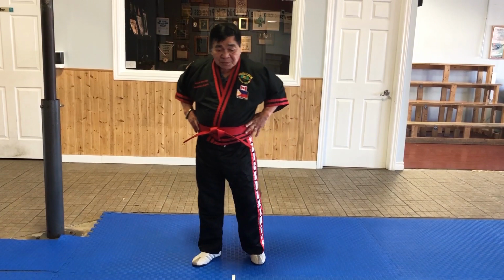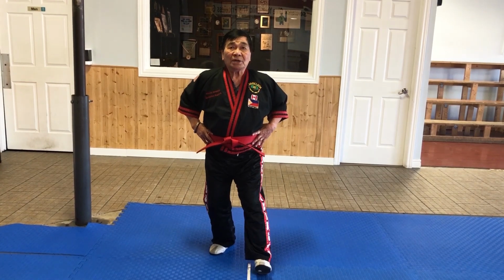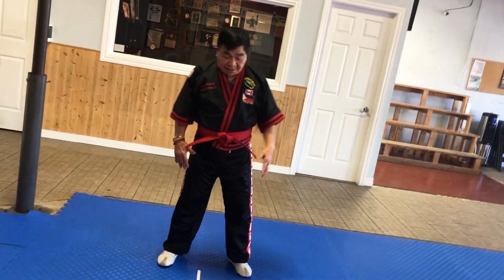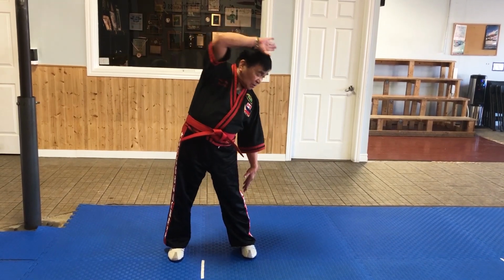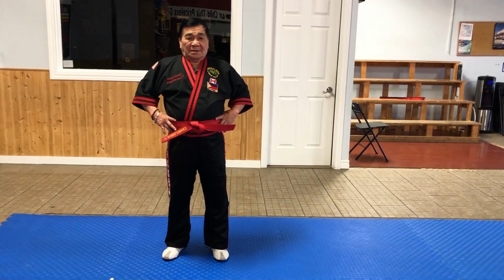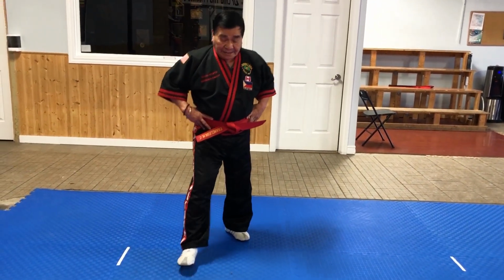Follow Along Exercises for Back Pain Sufferers - All Ages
Follow Along /Simple & Easy to Do Exercises for Folks Suffering From Back Pain - All Ages Especially Seniors:

1- With hands on hips, bring left foot forward with your heel on the ground and look up. Distribute you weight on the front heel and back foot by  contracting/ engaging lower back muscles.  Hold the stretch for at least 20 seconds.

2- Repeat the above with your right leg forward.

3- Bring your right hand up and hold left side of your head pulling your neck towards right shoulder.  This will stretch your neck, shoulder and upper back muscles.  Hold the stretch for at least 20 seconds.

4- Repeat #3 above using your left hand and pulling the right side of head/ neck towards left shoulder. Hold the stretch for at least 20 seconds.

5-Bring your right hand up and hold back of your head pushing your head forwards and your chin towards right shoulder.  This will stretch your neck and upper back muscles.  Hold the stretch for at least 20 seconds.

6-Repeat #5 above using your left hand and pushing your head forwards and your chin towards left shoulder. Hold the stretch for at least 20 seconds.

7- Grab your shoulders with both of your hands and rotate your shoulders, arms and elbows backwards - 20 times.

8- Repeat the above for forwards rotation of your shoulders, arms and elbows - 20 times.

9- Raise your left arm and bring your palm to your back touching in between shoulder blades. Hold your elbow with your other hand and push it backwards for at least 20 seconds.

10- Raise your right arm and bring your palm to your back touching in between shoulder blades. Hold your elbow with your other hand and push it backwards for at least 20 seconds.

11- Stand straight and bring your feet a bit more than shoulder width apart. Raise your right arm above your head and bend it a the elbow.  Bring your bent arm and head to your left side while trying to touch your left knee with your left hand - 20 times.

12-Stand straight and bring your feet a bit more than shoulder width apart. Raise your left arm above your head and bend it a the elbow.  Bring your bent arm and head to your right side while trying to touch your right knee with your right hand - 20 times.

13- Bring your arms forward with palms facing backwards,  push with your palms towards your back twice each count - 20 times.

14- Raise your left arm shoulder high and stretch it across your chest  and use your right arm to push it inwards - 20 times.

15-Raise your right arm shoulder high and stretch it across your chest  and use your left arm to push it inwards - 20 times.

16- Bring your left foot forward and bend your left knee.  At the same time bring your right knee a few inches off the floor keeping your back and head straight. Hold for at least 20 seconds.

17-Bring your right foot forward and bend your right knee.  At the same time bring your left knee a few inches off the floor keeping your back and head straight.  Hold for at least 20 seconds.

18- Superman stretch - lie down on the floor on your belly with your arm and legs stretched out. Bring your arms and legs up and down for at least 20 times.